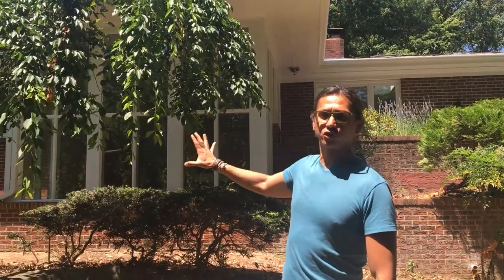Open House at 6213 Lakeview Drive, Falls Church, VA!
Sunday, August 1, 1-4pm.

OPEN HOUSE THIS SUNDAY 1-4PM! 🏡 Lovely sun-filled home with lake views on a tree lined street. Not many homes like this one! Beautiful landscaping combined with a 2-story floor to ceiling glass entry give this home amazing curb appeal. Come inside to find a well loved home, including brand new interior/exterior paint and brand new carpet in the few areas without hardwood floors. The living room features a cozy wood burning fireplace. A formal dining room and additional breakfast area mean plenty of room for entertaining. In the kitchen you’ll find a large island, stainless steel appliances, a double oven, and 2 skylights to flood the area with natural light. The home has a total of 4 skylights. There are a total of 5 bedrooms, with a very spacious primary bedroom that has 3 closets (1 walk-in) and access to the deck. The lower level has even more space to enjoy, with another wood-burning fireplace, and a kitchenette - perfect for an in-law or au pair suite. With a 2 car garage, a raised bed for your homegrown veggies, a large inviting deck, and a patio to sip your morning coffee, what else could you need? Located in the private community of 135 acre Lake Barcroft with 5 white sand beaches, boating and swimming. A quick 4 minute walk to cozy Beach #1. Please submit offers by Tuesday, August 3 at 12pm.

6213 Lakeview Drive,
Falls Church, VA 22041
$975,000

Mike has been a resident of Lake Barcroft since 1986, a full time, top producing Realtor since 2002 and is happy to serve you with any real estate needs that you may have.

Mike Korin, Realtor
Licensed in VA

Classic Realty
7353 McWhorter Pl.
Suite 200
Annandale, VA 22003